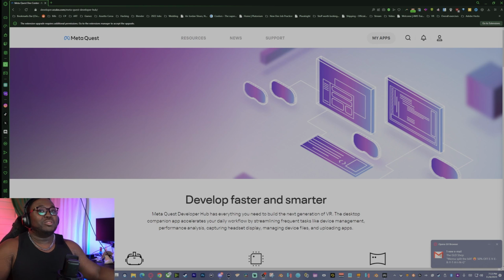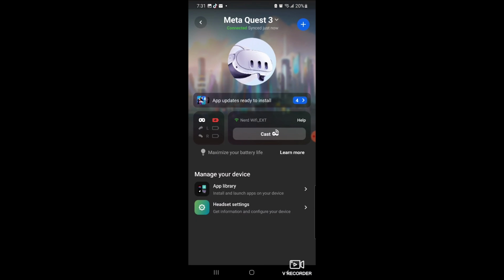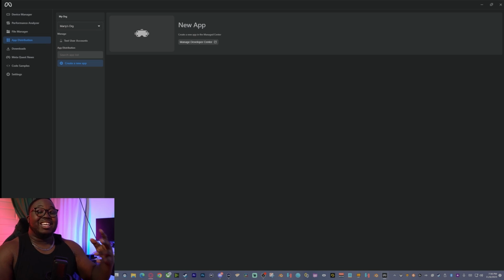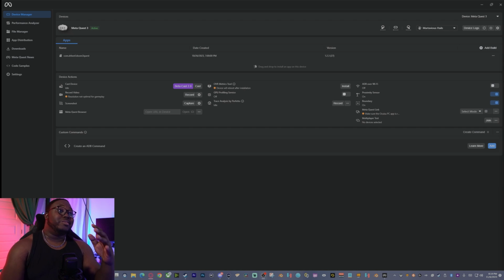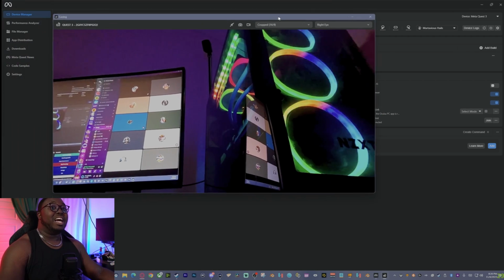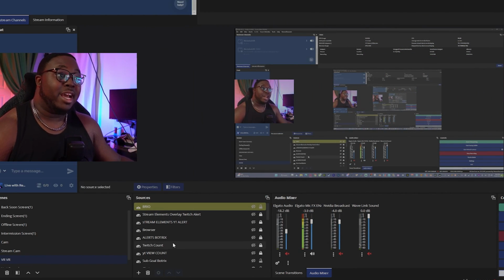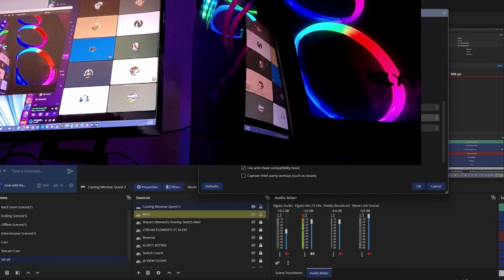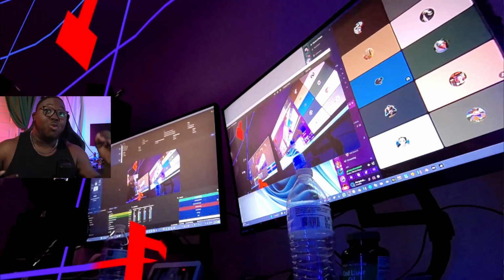Quest 3/3S BEST Casting Method! Wired Casting 2.0 Beta | Update V59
Quick tutorial video on how to natively stream the Oculus Quest 3 with audio for casting or recording on SLOBS (Streamlabs OBS) or OBS! This is using Quest 3 Developer HUB 4.1.1 Update which uses the new Wired Casting 2.0 Mode With Better FOV, Better Cropping , and Higher Quality Footage recording!

Timestamps
00:00 Intro
00:42 Disclaimer
01:10 Download Meta Quest Developer Hub
01:43 Quick Shoutout to @GettingThingsDun
01:56 How to enable Developer mode on Quest 3
02:11 How to create org for Quest 3
03:04 How to use Meta Quest Developer Hub
03:32 How to Connect Quest 3 to Meta Quest Developer Hub
04:28 How to use Wired Casting 2.0 Mode for Quest 3
05:38 Connecting Quest 3 to OBS using Wired Casting 2.0
07:55 Outro

@amvrofficial9365 VR Cable Management System

VR Headsets:
- PSVR 2
- Valve Index
- Oculus Quest Pro

MartydudeVR PC Specs:
My PC setup is as follows:

PC - Gigabyte GeForce RTX™ 4090 Gaming OC 24G, 32GB DDR4 RAM, AMD Ryzen 9 7950X 16-Cores 4.5GHz, Windows 11_Home